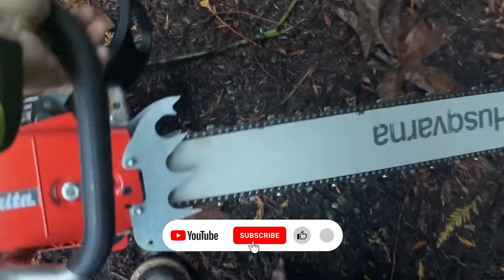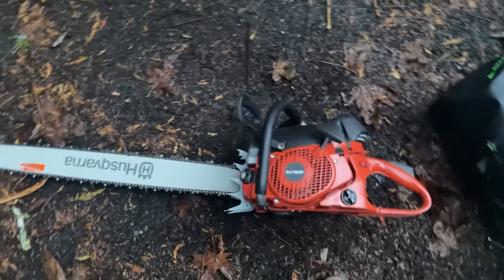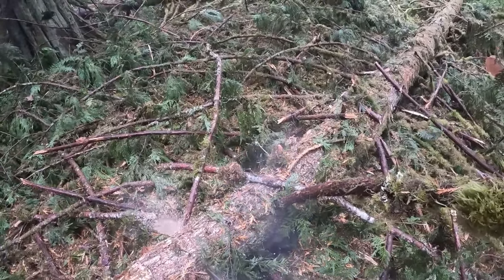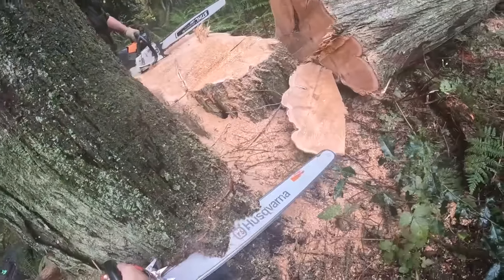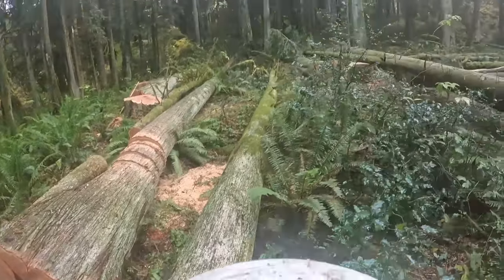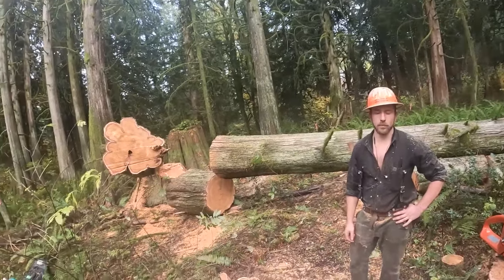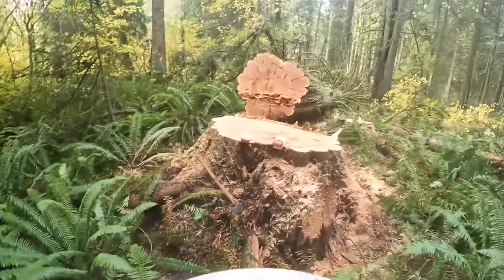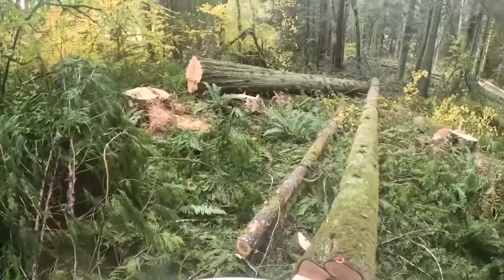Chainsaw Review! Logging With The Makita 7900P!